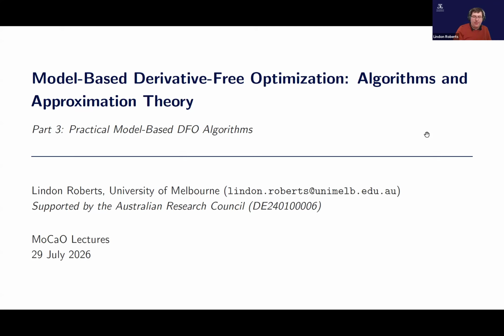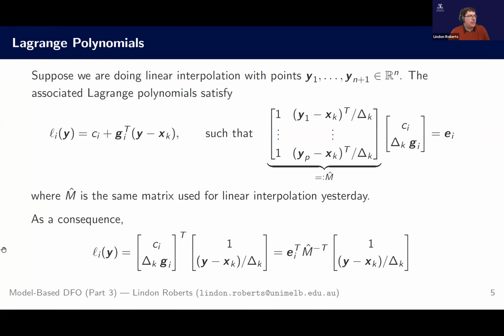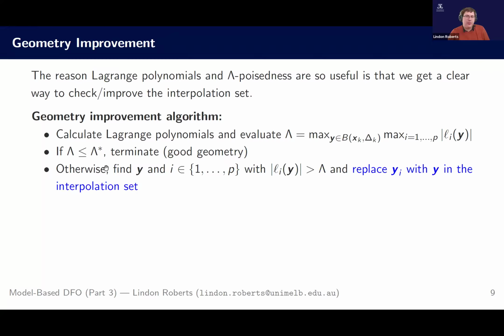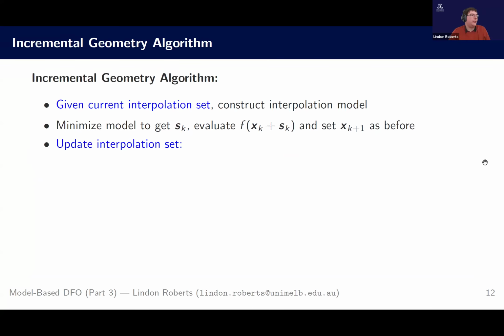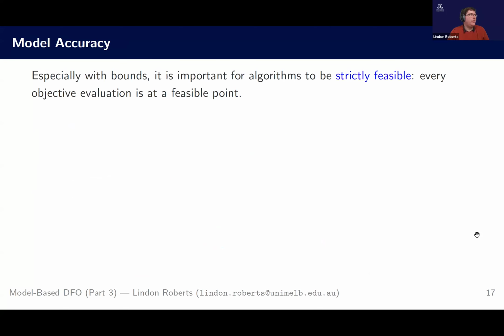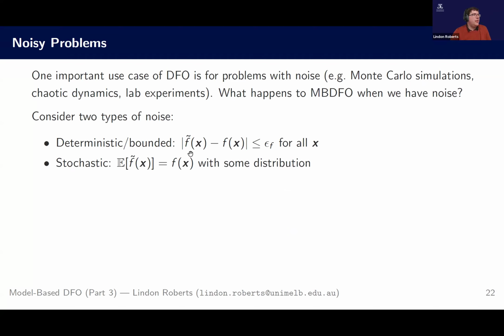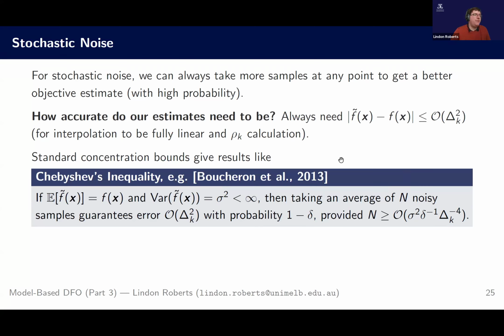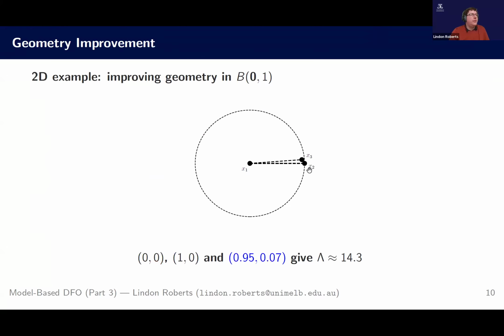MoCaO Lectures 2026: Lecture 3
Title: Model-Based Derivative-Free Optimization: Algorithms and Approximation Theory

Abstract:

Derivative-free optimization (DFO) refers to nonlinear optimization algorithms that do not rely on the availability of gradient or Hessian information. It is primarily designed for settings when functions are black-box, expensive to evaluate and/or noisy, relevant to applications including climate science and quantum computing. A widely used and studied class of DFO methods for local optimization is model-based DFO (MBDFO), where the general principles from nonlinear optimization algorithms are followed, but with local approximations to the objective constructed by polynomial interpolation (rather than, e.g. Taylor series). In these lectures, we will cover the foundational approximation theory and algorithms behind MBDFO, and look at recent extensions to constrained and noisy problems. The lecture by Zaikun Zhang (Sun Yat-sen University) will consider MBDFO in subspaces to handle high-dimensional problems, and Sara Shashaani (North Carolina State University) will discuss adaptive sampling MBDFO methods for stochastic problems.

Presenter: Dr. Lindon Roberts, The University of Melbourne